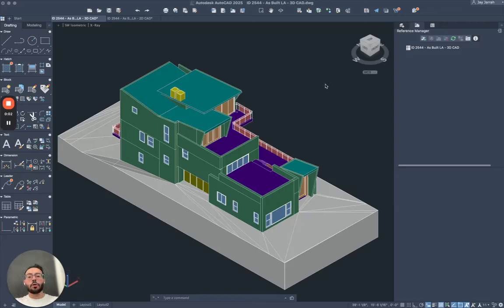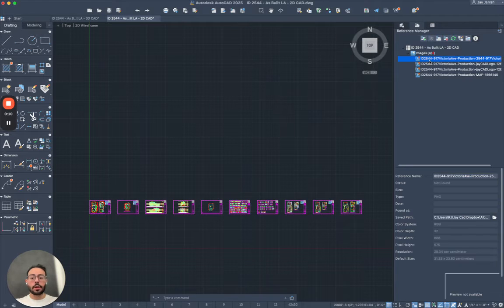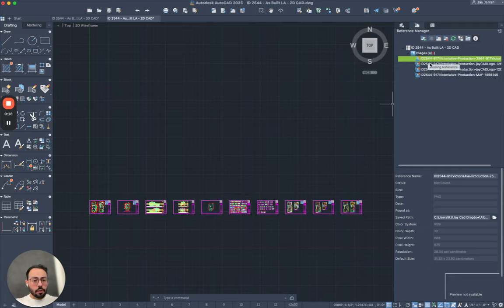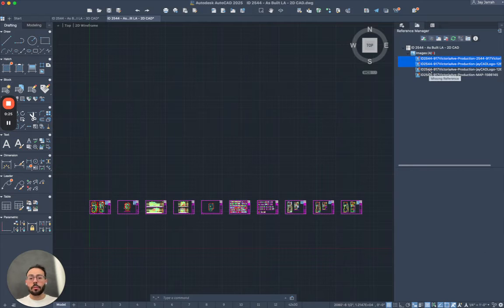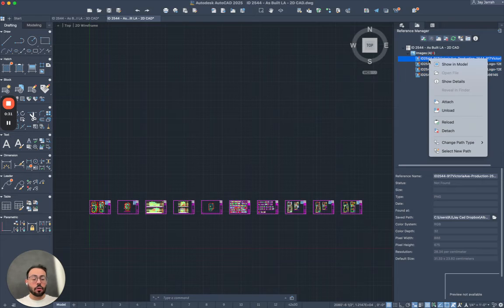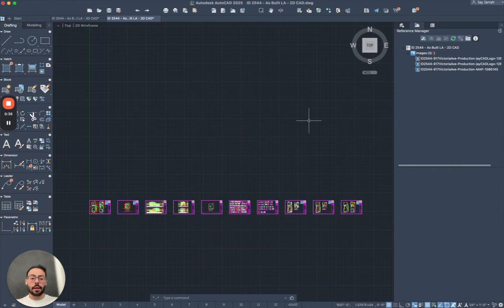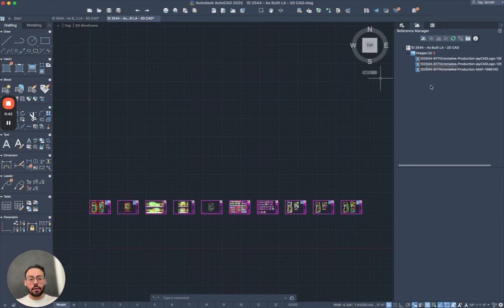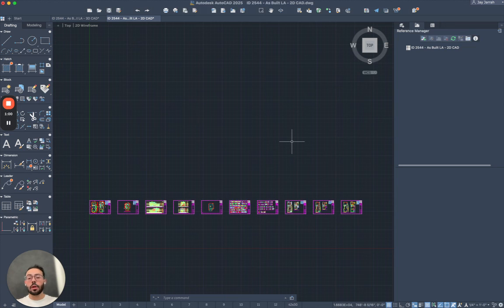How to Detach Multiple Files in AutoCAD Mac - Autocad 2025 Mac Tutorial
In this Autocad Mac tutorial, I will show you how to detach multiple external references from your CAD drawing - This tutorial is made using Autocad for Mac 2025

👨‍🏫  About Me